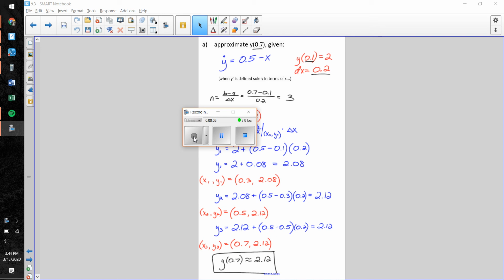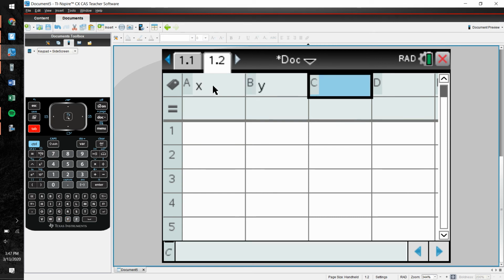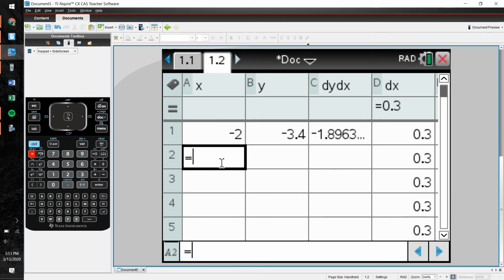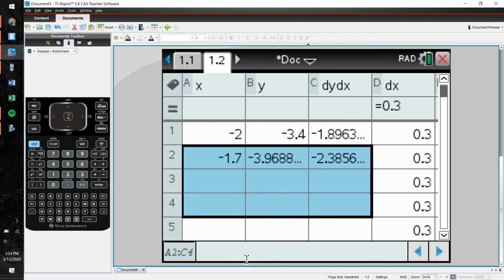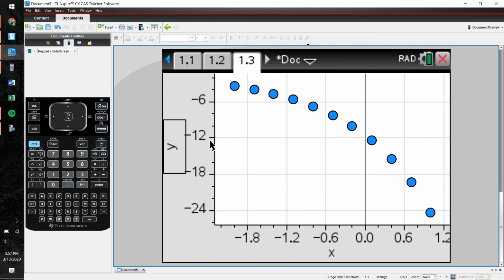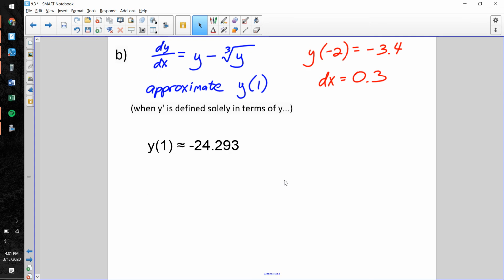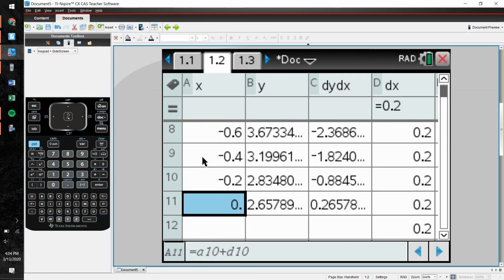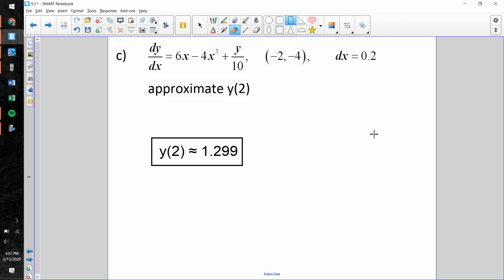AP Calc 9.3 finish